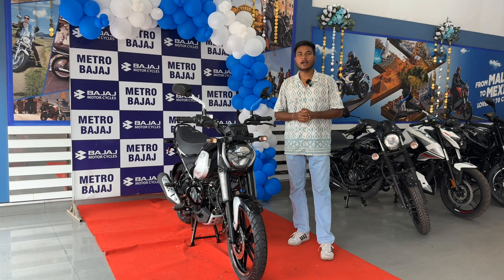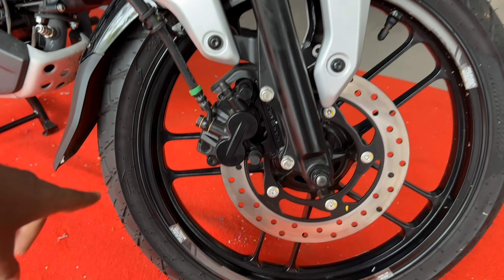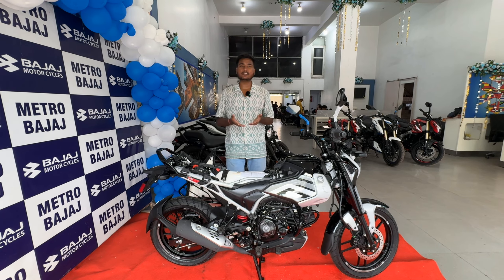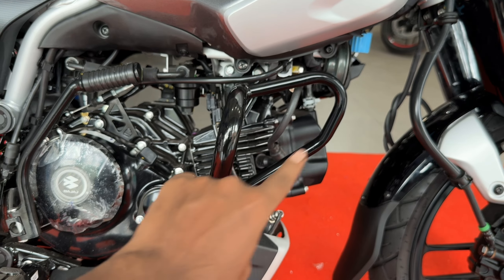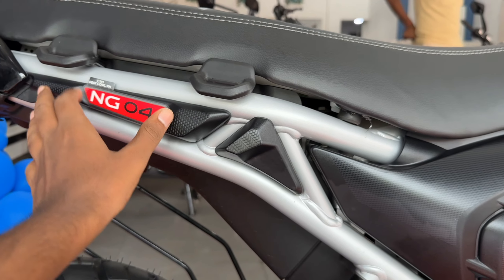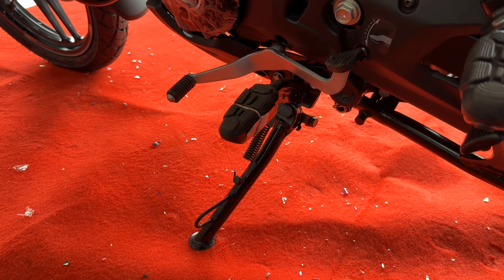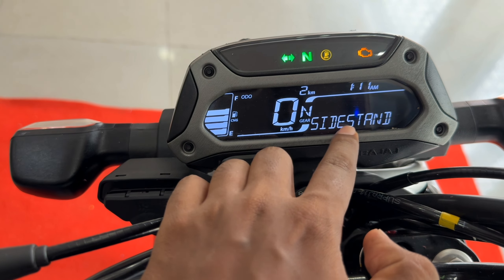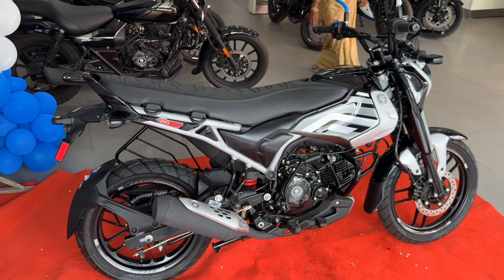Bajaj Freedom 125 CNG Top Model | bajaj freedom 125 cng mileage | On Road Price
Special Thanks To Bajaj Auto
        Metro Bajaj - Dhanbad

📌Add :- Ground Metro Plaza Katras Road Signature Tower, Dhanbad, Jharkhand 828101